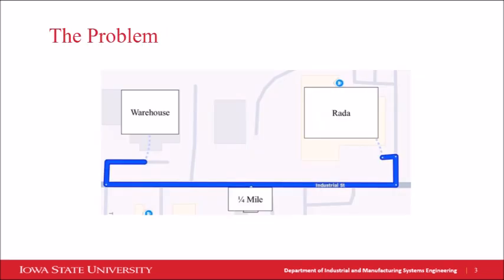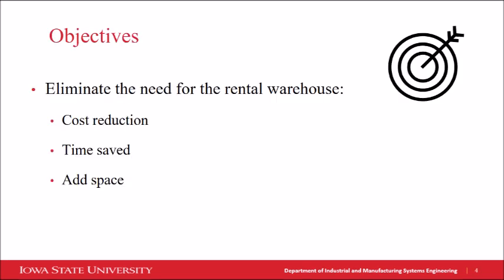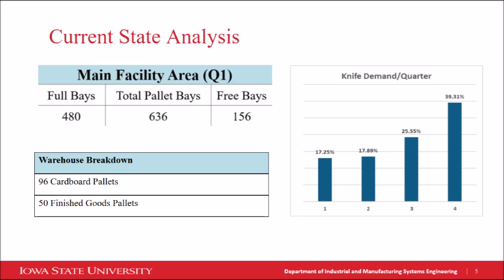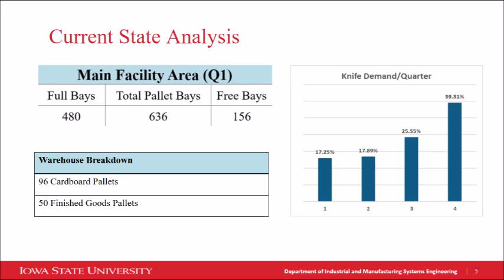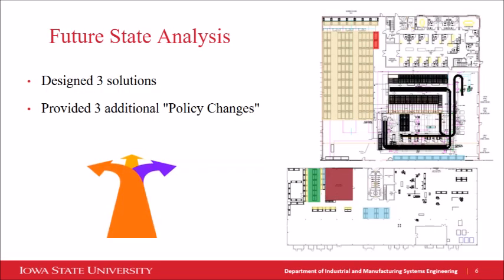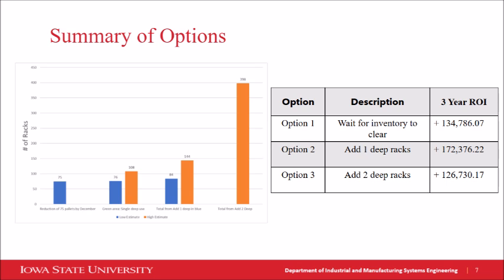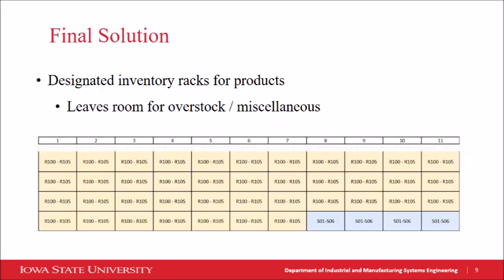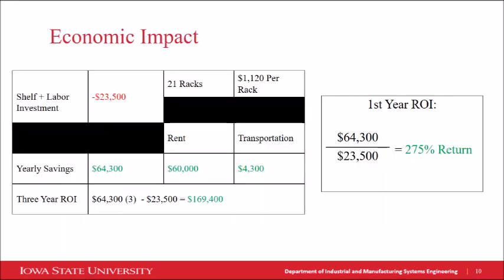RADA Cutlery - IE 4410 Spring 2025 (Group 10)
RADA Cutlery Presentation
Team Members: Jason Berger, Andrew Holm, Brayden Pratt and Jacob Roberts
IE 4410 Spring 2025
Group 10